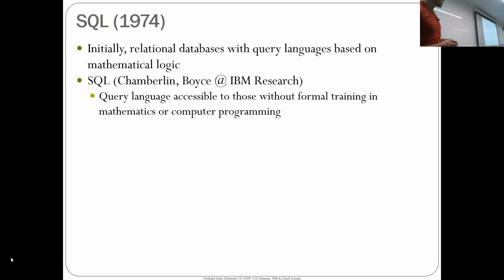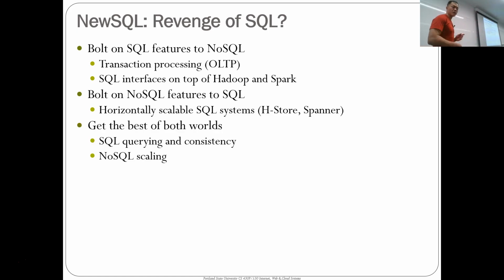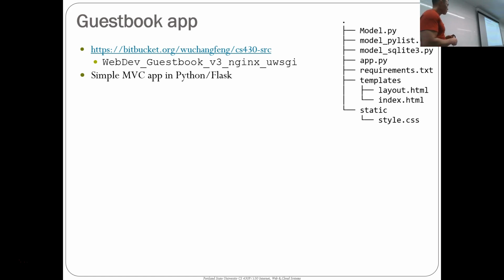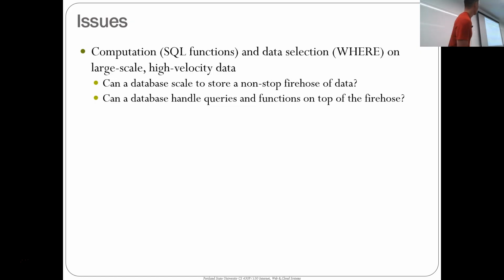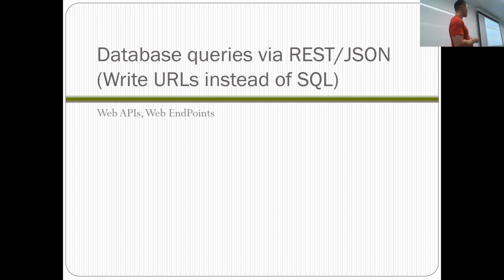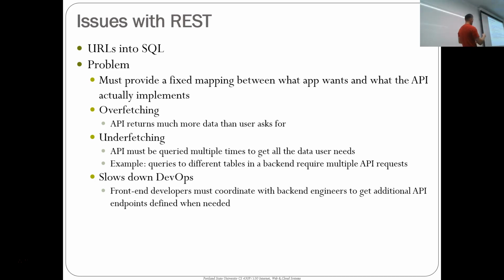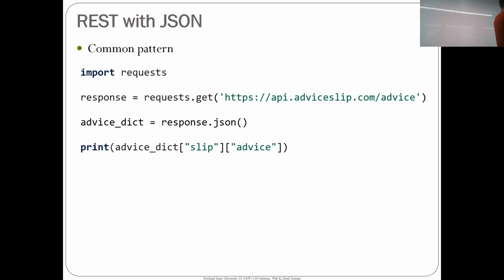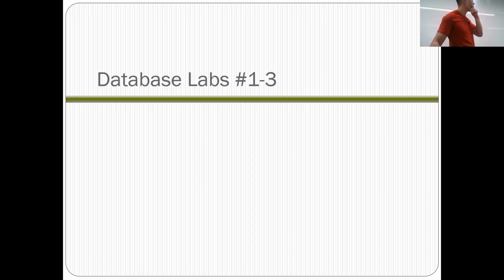2019Fall CS430 02d Databases